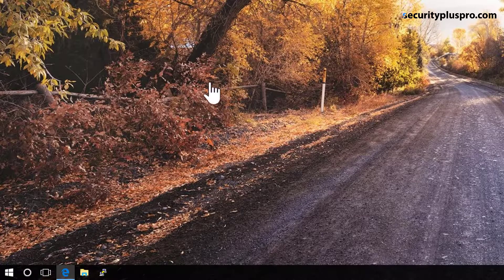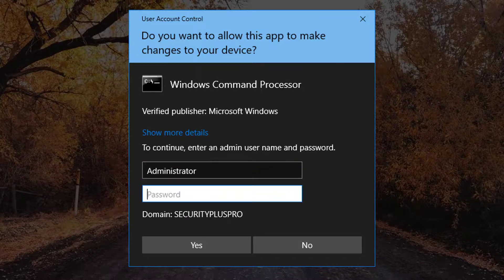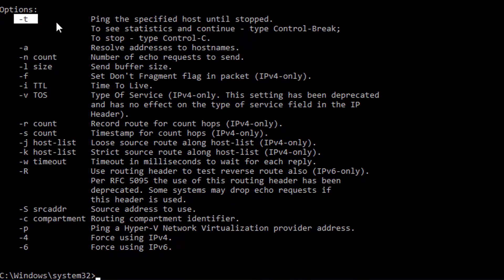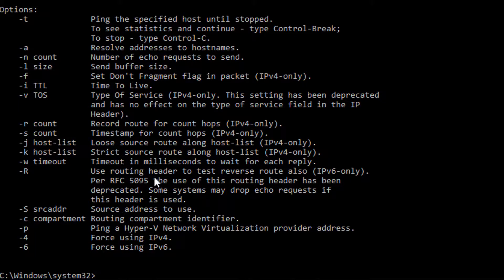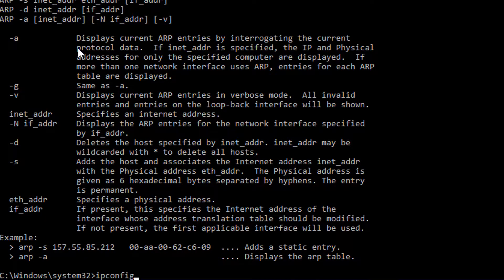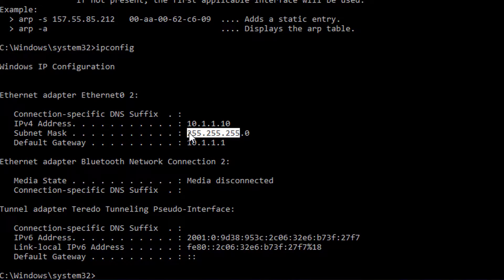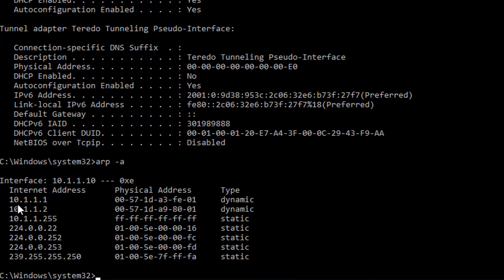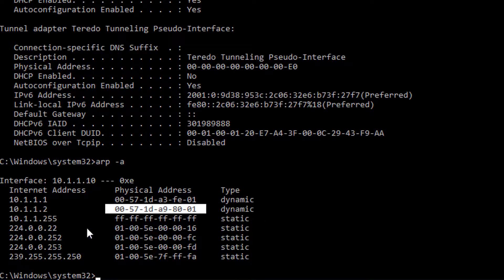CompTIA Security+ SY0-501: Windows Command Prompt (Part 1/2)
In this quick video you'll learn four things:

1. How to open the command prompt (and a cool shortcut for opening an elevated command prompt fast)
2. How to instantly get help on any Windows command
3. ping tricks of the trade
4. the mysterious arp command and understanding why we have it.